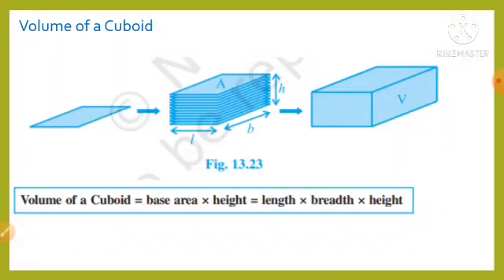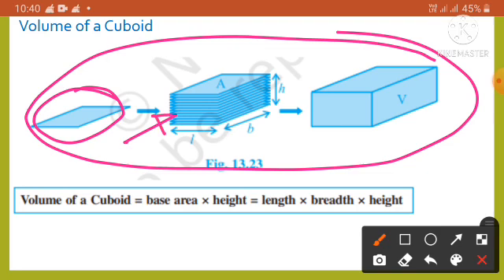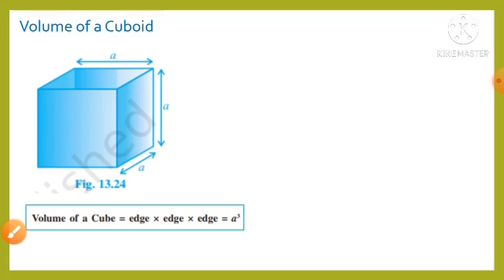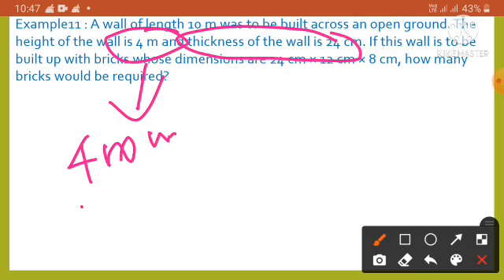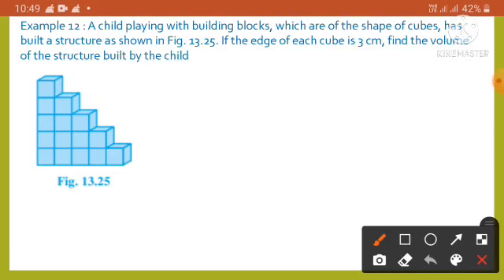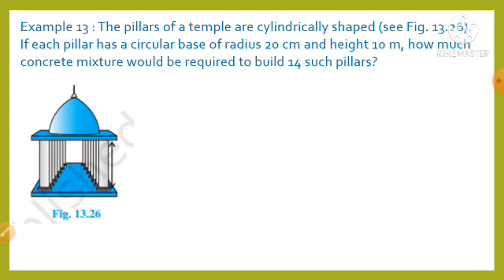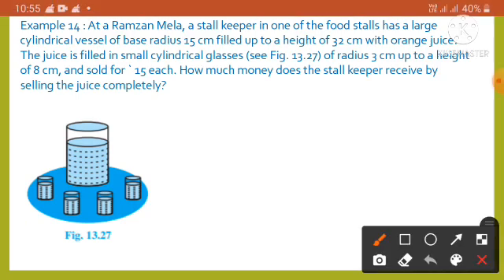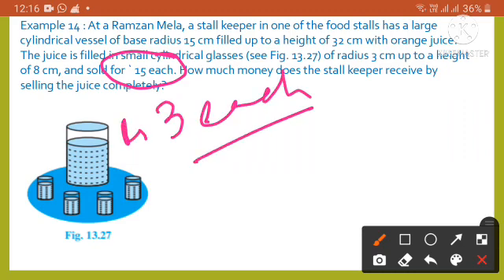CBSE CLASS9 MATHEMATICS TOPIC:SURFACE AREA VOLUME PART 3 VOLUME OF CUBOID CUBE AND CYLINDER